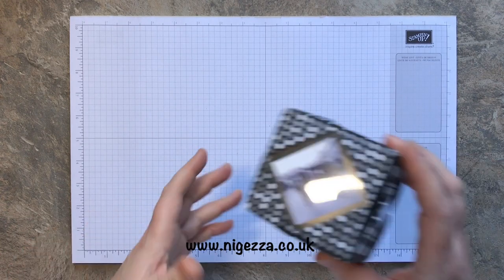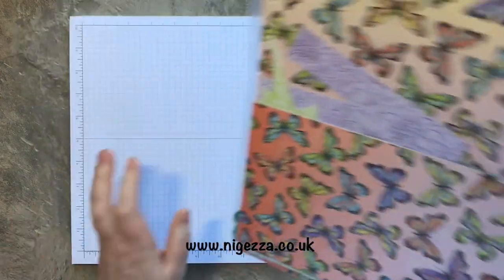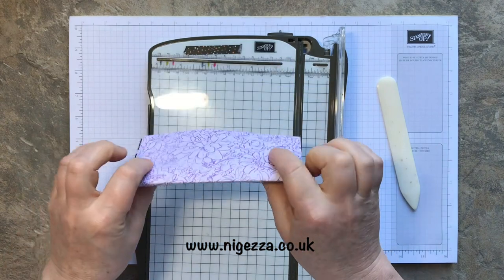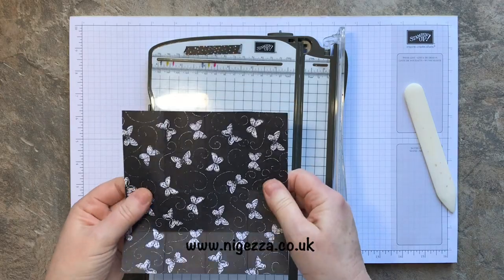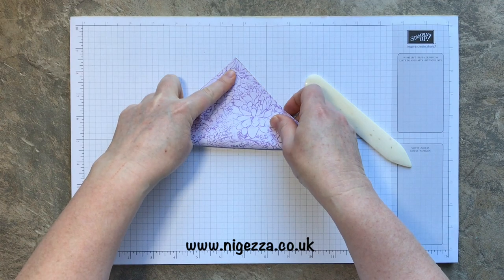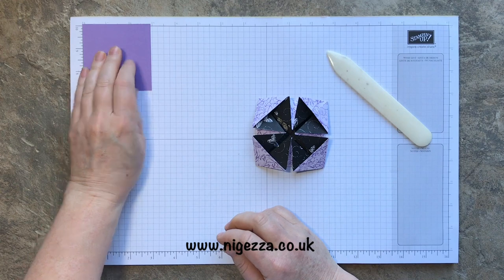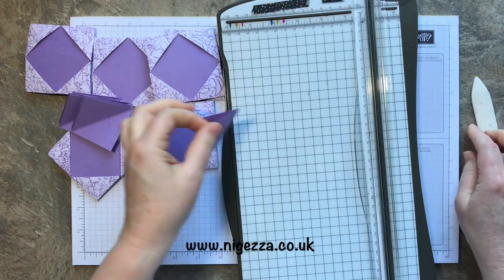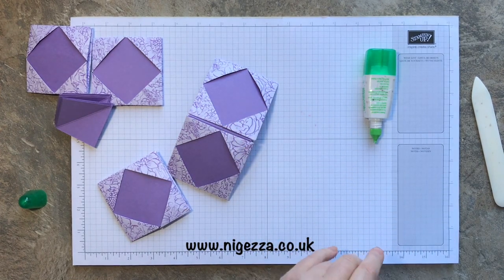Photo Cube Using Botanical Butterflies